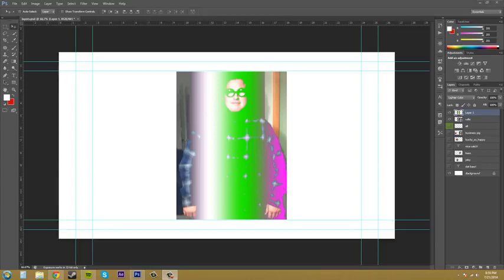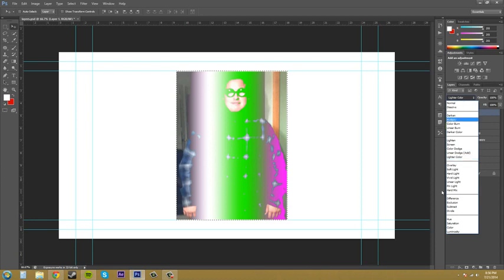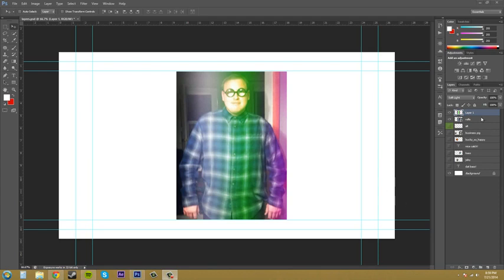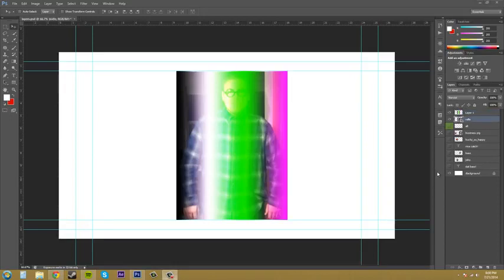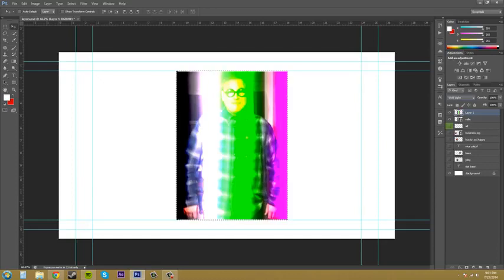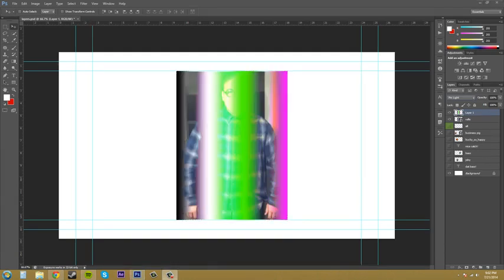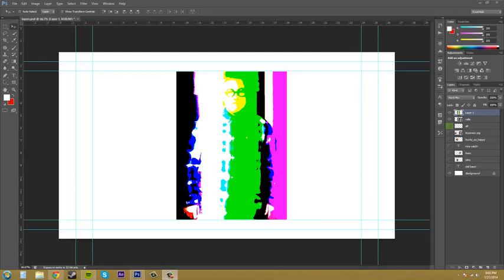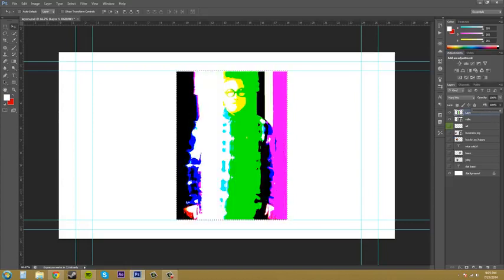Photoshop CS6 Tutorial 58 - Blending Modes Part 3 | Computer Podda